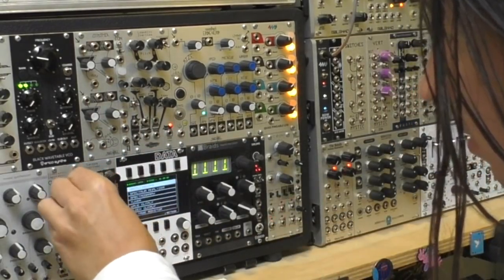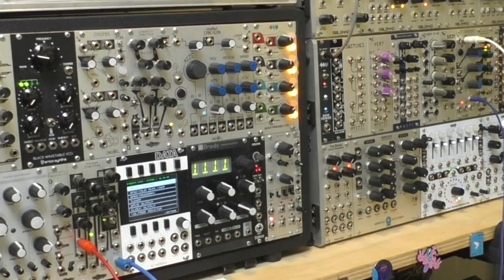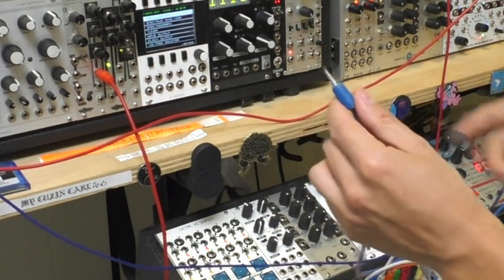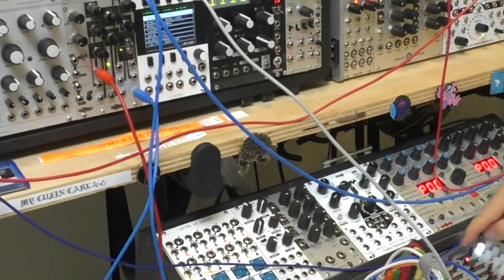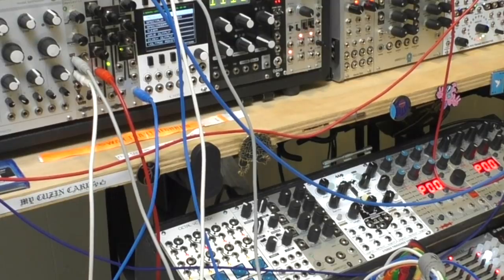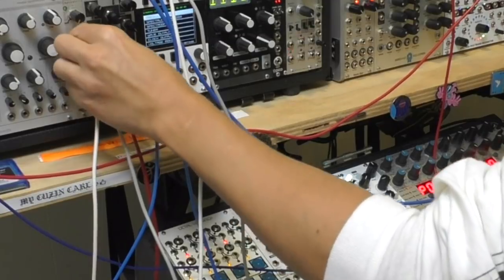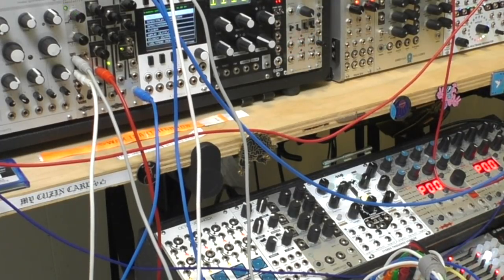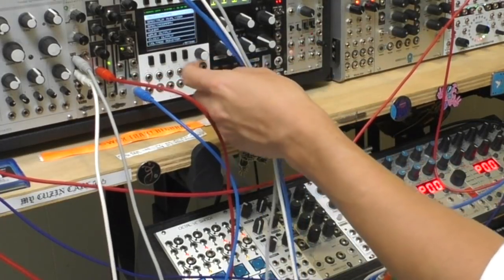Blog: How to use Cursus Iteritas as a glitch drum, feat. Baseck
Baseck does it again. Here, he explains how he gets the percussive sounds from Cursus Iteritas (!) and how he uses them in the piece he put together for the latest Noise Engineering blog guest post. Bonus footage includes some tips on Loquelic Iteritas too.

For more information on Cursus Iteritas, visit your local retailer or Noise Engineering's

Are you following Noise Engineering on social media?

Want to be the first to know what's happening with Noise Engineering? Sign up and receive updates about our product releases and other news on our